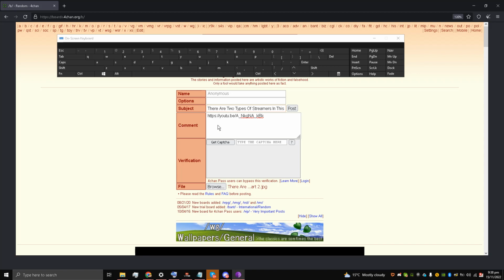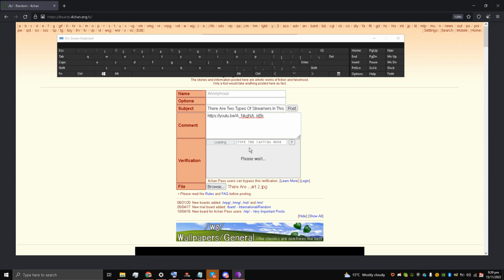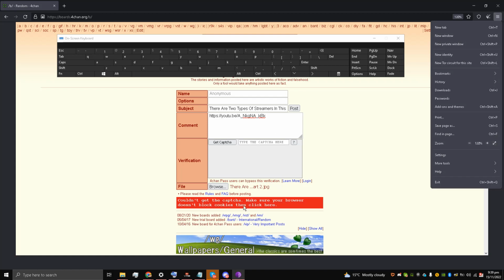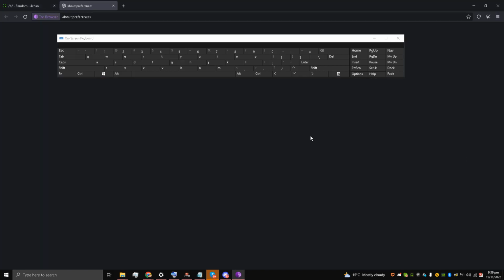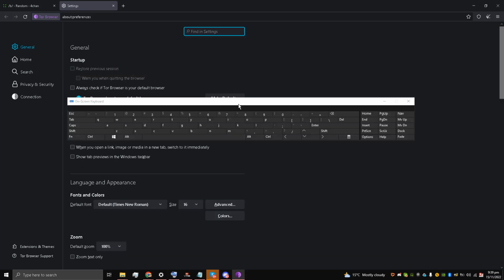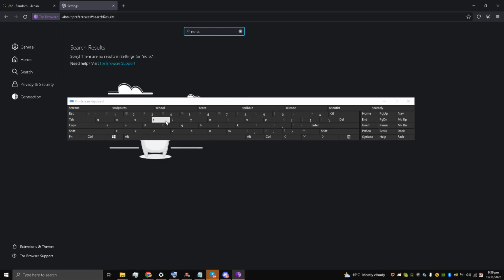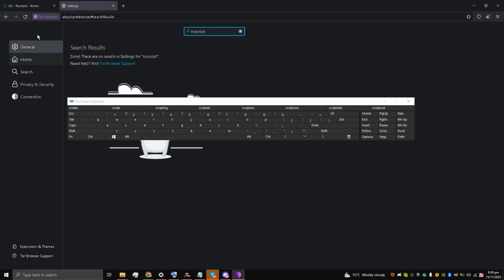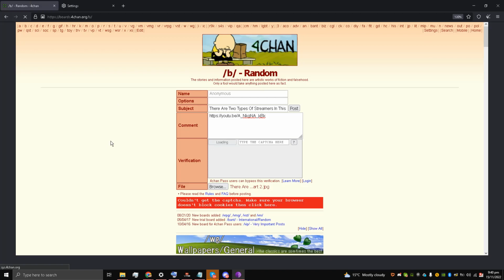Can't Access Captchas On 4Chan Using Tor Browser Help - Captcha Not Showing In Tor Browser